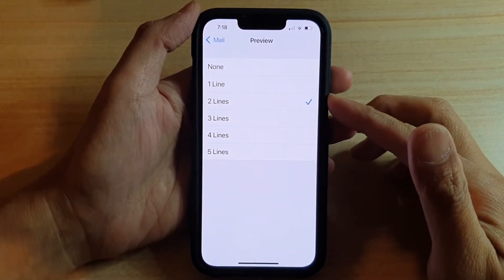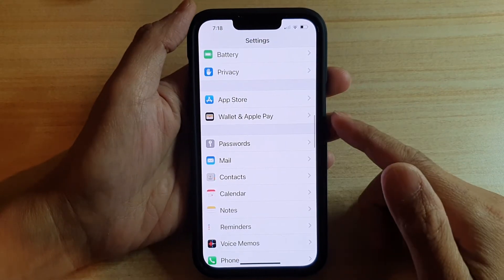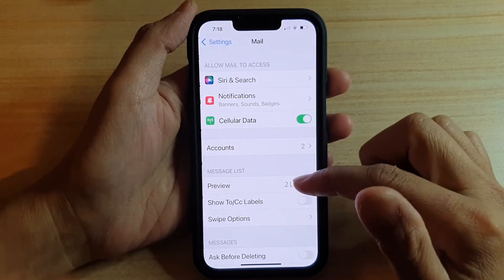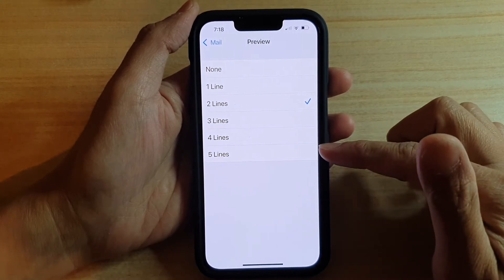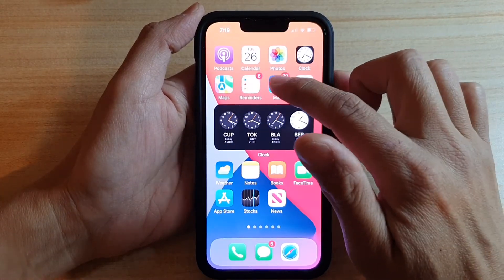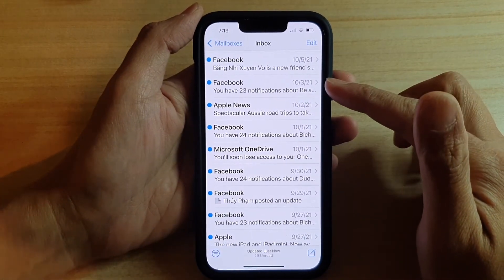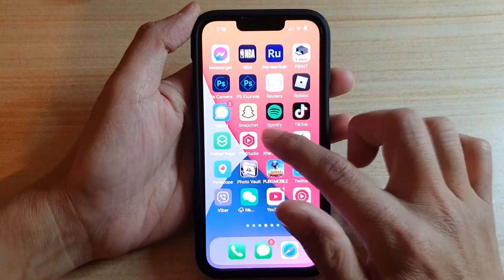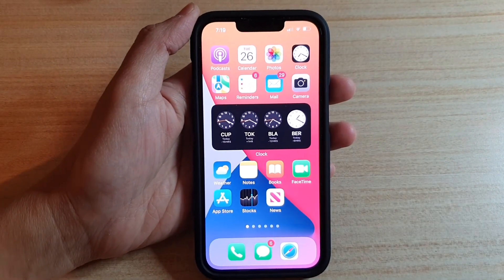iPhone 13/13 Pro: How to Set Number of Lines to Show in Mail Preview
Learn how you can set a number of lines to show in mail preview on the iPhone 13 / iPhone 13 Pro.